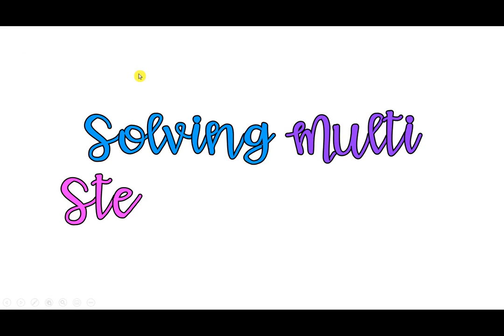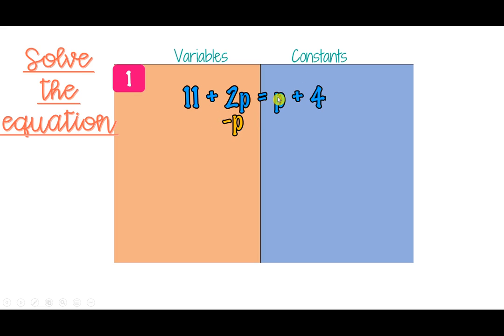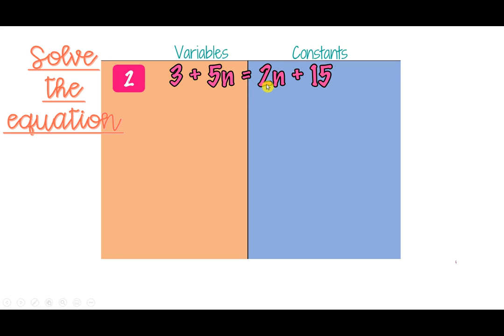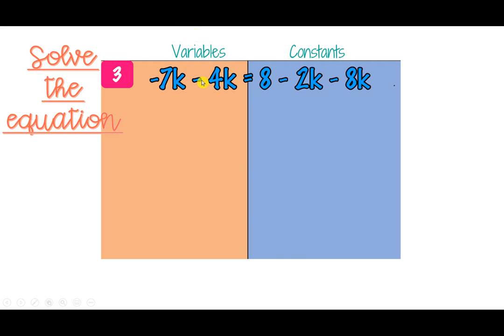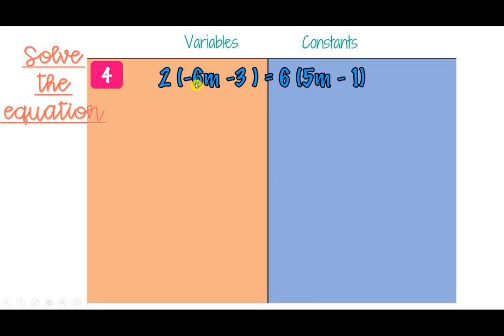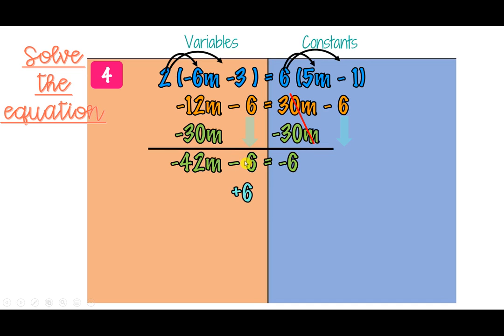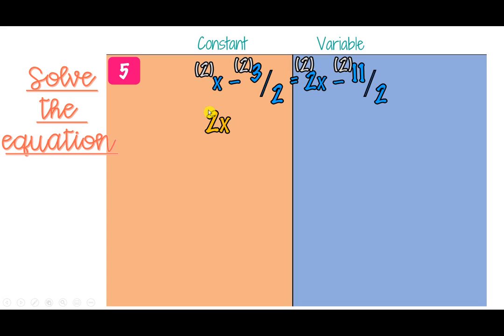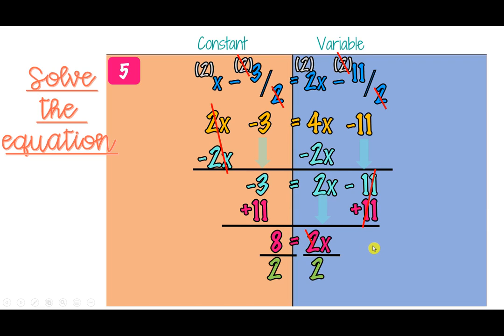Solving Equations with Variables on both sides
In this lesson we will learn how to solve multi-step equations with variables on both sides.

0:00 Steps to Solve Equations
0:50 Ex. 1 Solving Equations with variables on Both Sides
2:30 Ex. 2 Solving Equations with variables on Both Sides
3:59 Ex.3 Combining Like Terms
5:36 Ex. 4 Distributing
7:45 Ex.5 Eliminating a Fraction